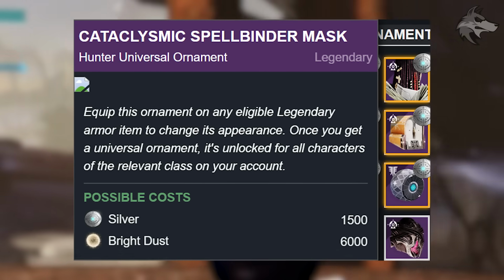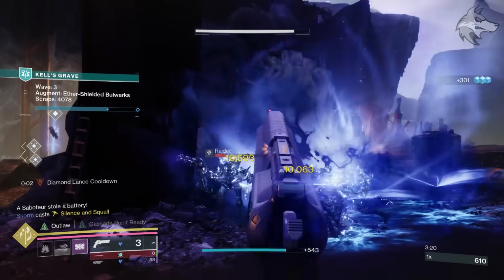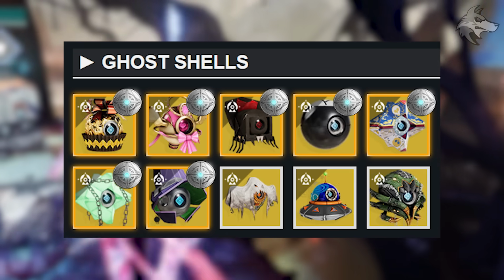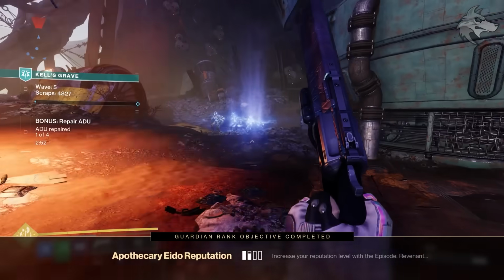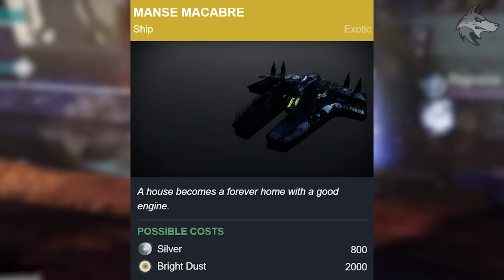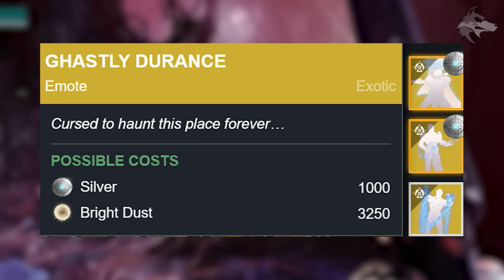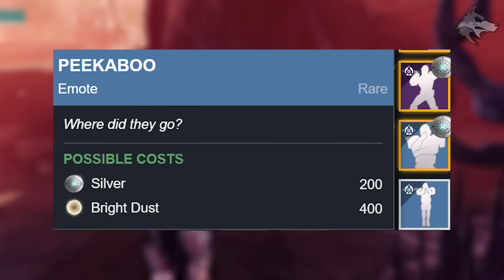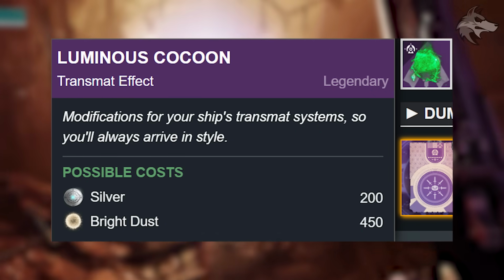Destiny 2: FESTIVAL EVERVERSE ROTATION! New EXOTIC Items & Event Cosmetics (No Silver Required 2024)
Destiny 2: Festival of The Lost 2024 Eververse Rotation - Event Items selling for Silver AND Bright Dust in Revenant (No Silver Required Festival 2024 Eververse Loot)
Destiny 2 NEWS: (Season of The Witch)